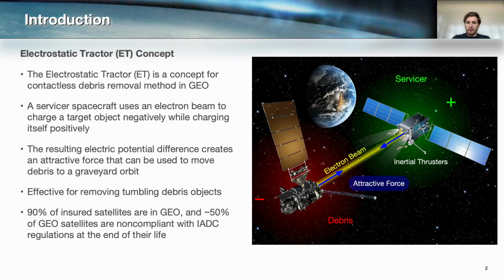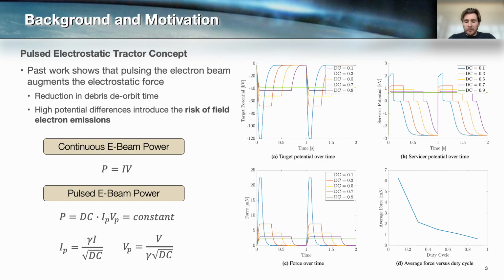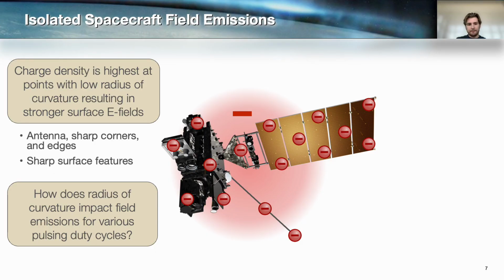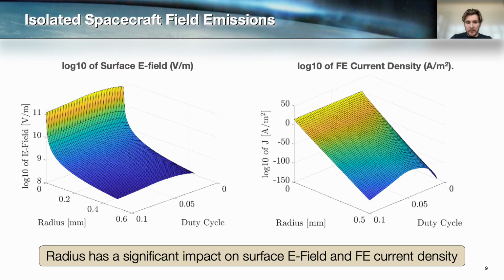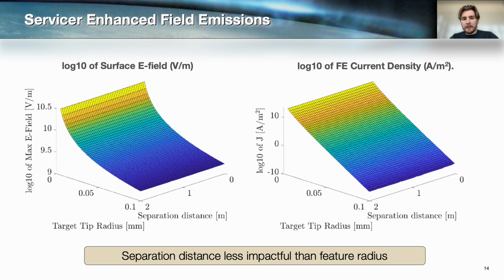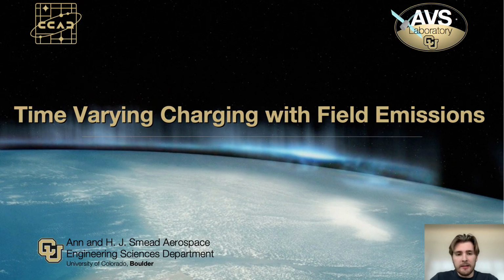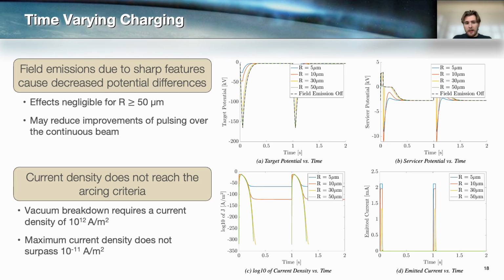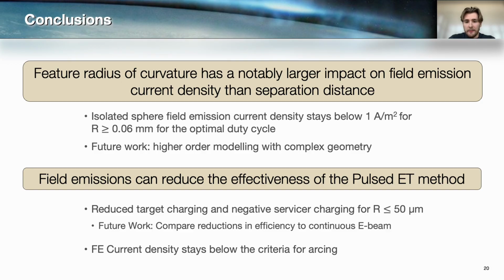Characterizing Field Emission in Electrostatic Tractor Operations for GEO Debris Removal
Ethan Weber presenting:

A. Haft, E. Weber and H. Schaub, “Characterizing Field Emission in Electrostatic Tractor Operations for Geosynchronous Orbit Debris Removal,” 9th European Conference on Space Debris, Bonn, Germany, April 1–4, 2025